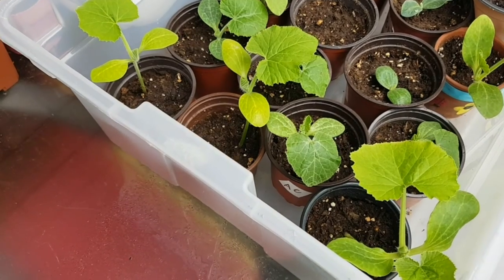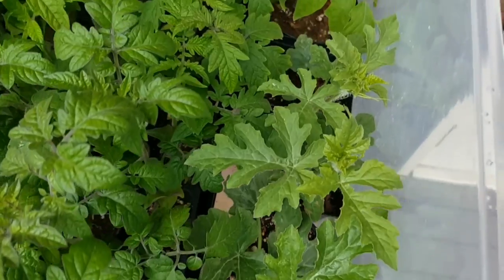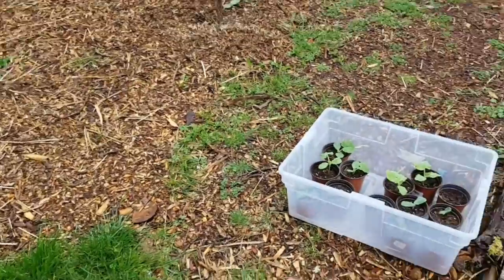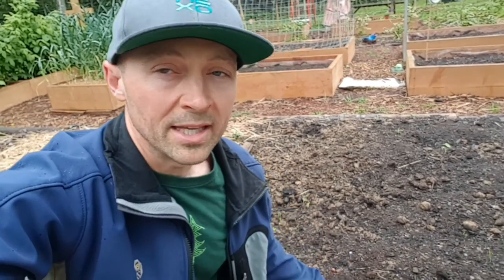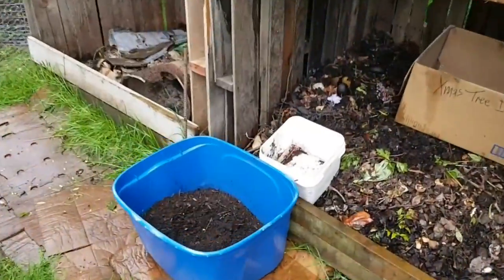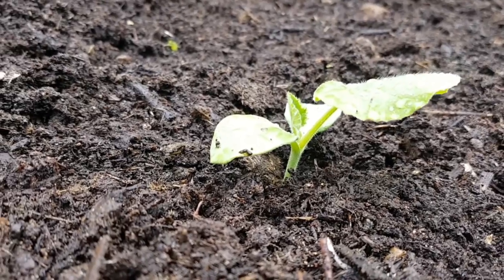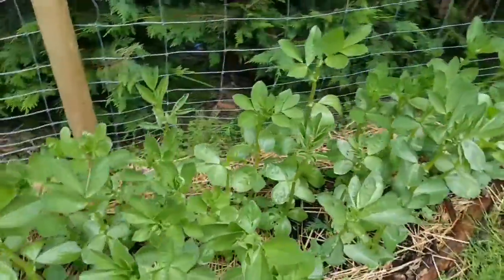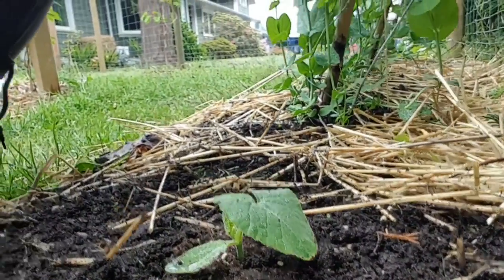Planting Squash Seedlings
It's a rainy day in May and it's perfect for planting some seedlings in the garden.